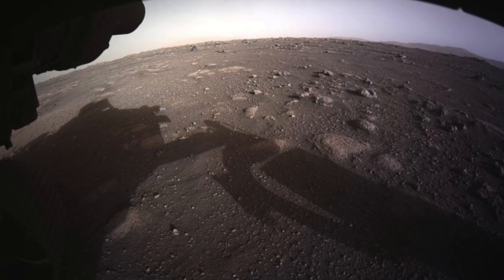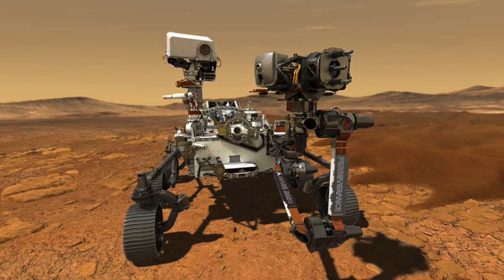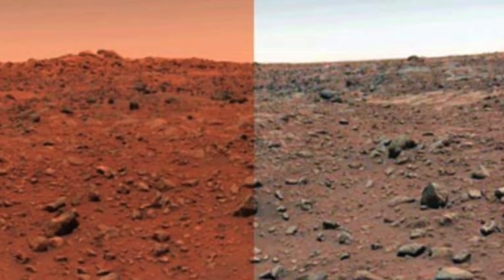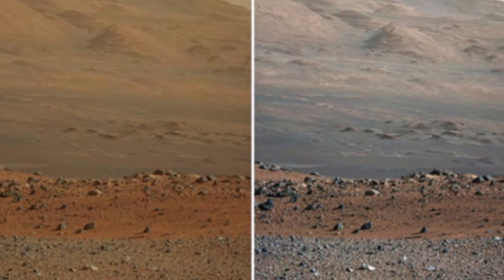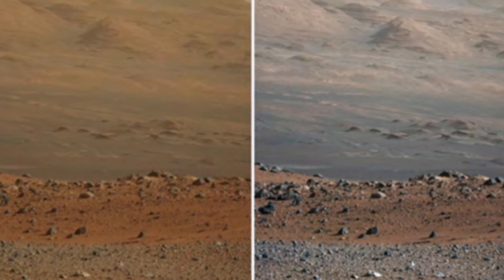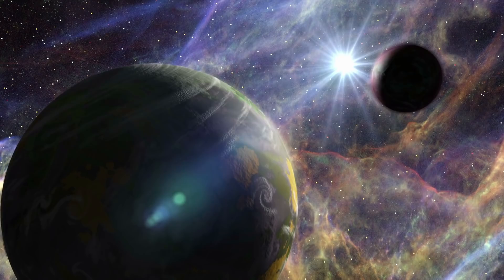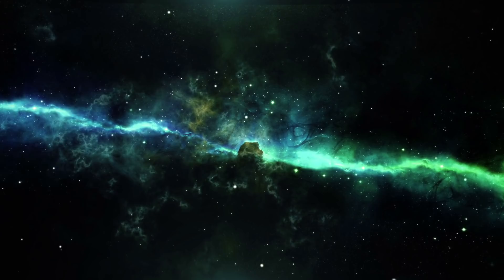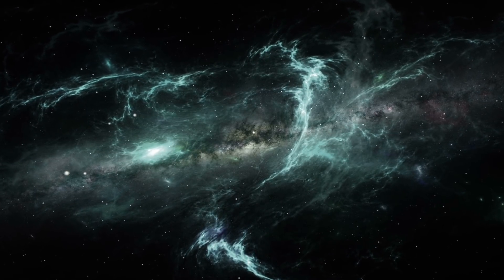Someone Claims That Something Is Watching NASA's New Perseverance Rover On Mars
Someone claims that something is watching NASA's new Perseverance Rover on Mars. Today, we take a look at what NASA's new Perseverance Rover captured on Mars.

With a new batch of photographs being sent back to Earth via NASA's new perseverance rover, amateur researchers have been combing through them, and some have said that they've found some interesting anomalies.

There's some that believe that Mars was once a planet that hosted life, although NASA and other space agencies have said this isn't true and that they've never found evidence to back up these claims, amateur researchers have said that they've discovered artifacts on the red planet.